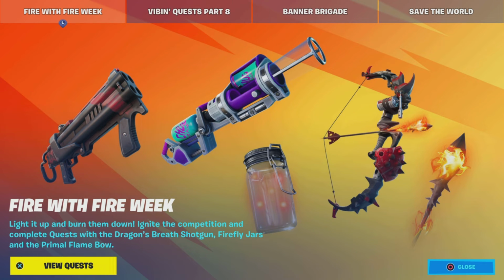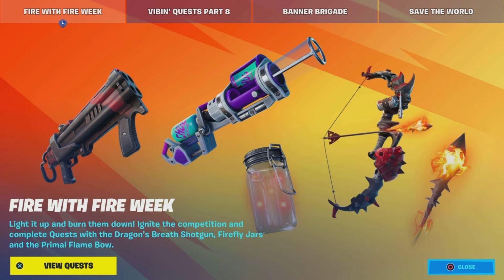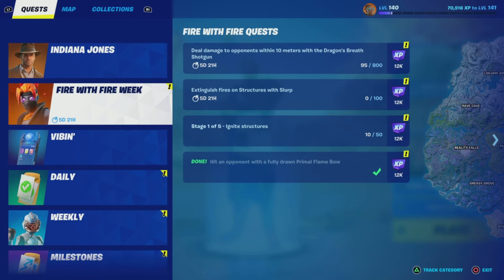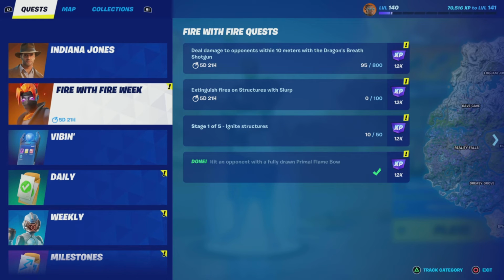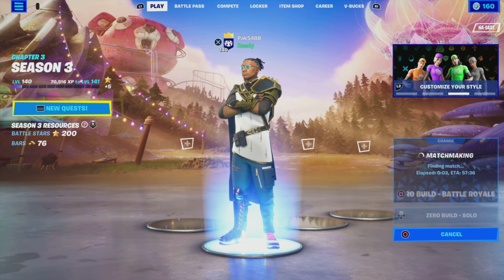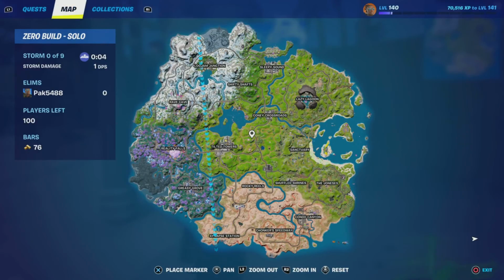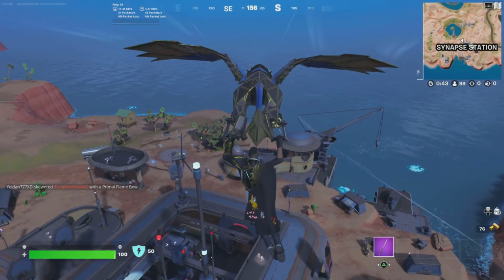Fire With Fire Week - Fortnite:Battle Royale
Today  I am checking out Fire With Fire Week on Fortnite :Battle Royale.